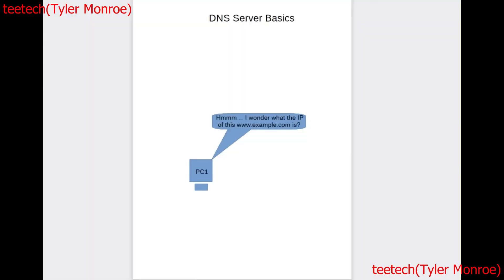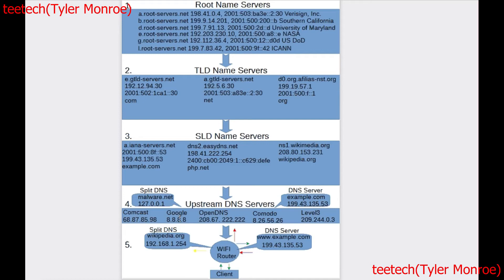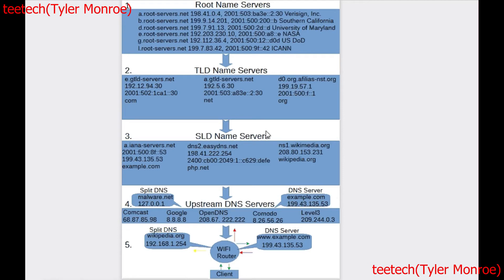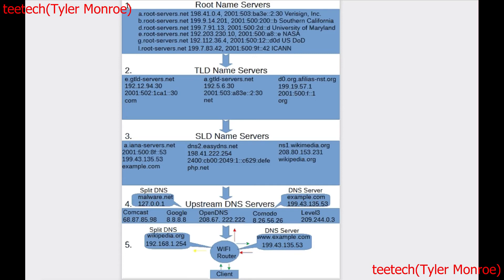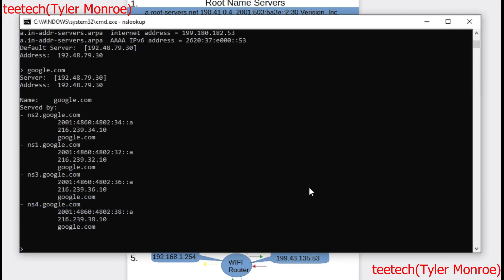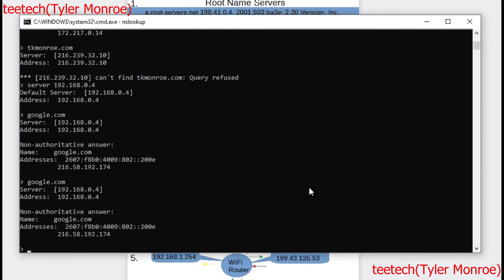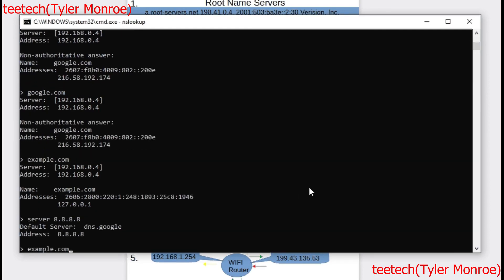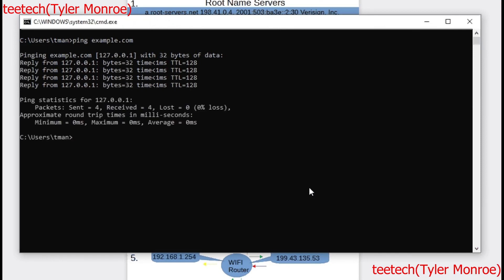DNS Server Basics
This video explains and demos step by step how the Internets DNS(Domain Name System) Servers operate in order to resolve domain names to IP addresses for Internet connected devices.